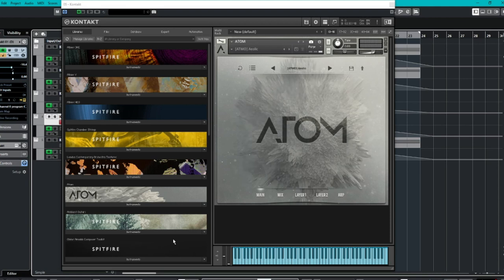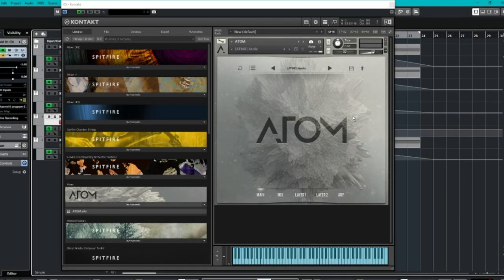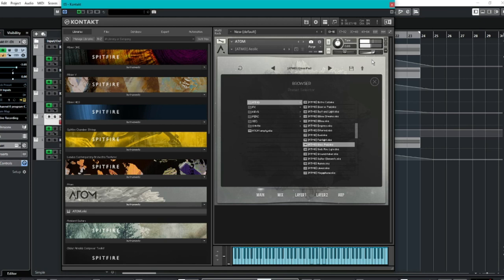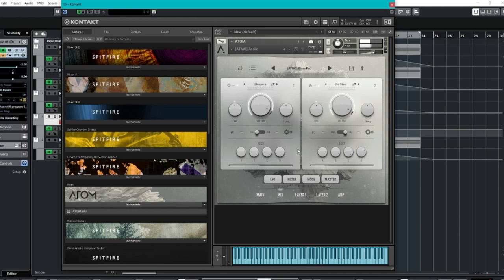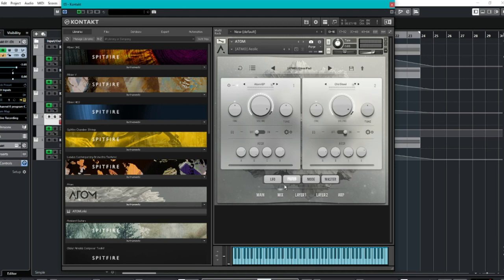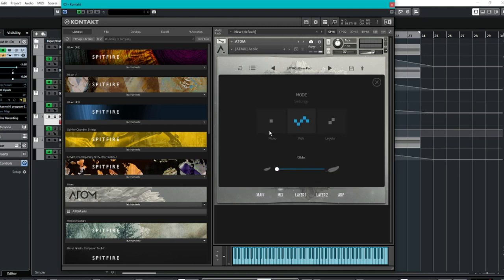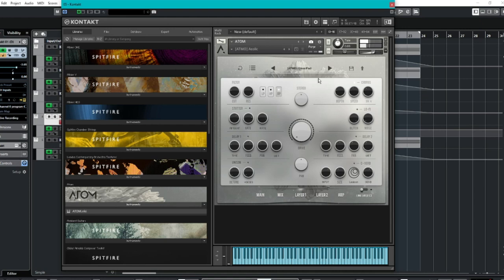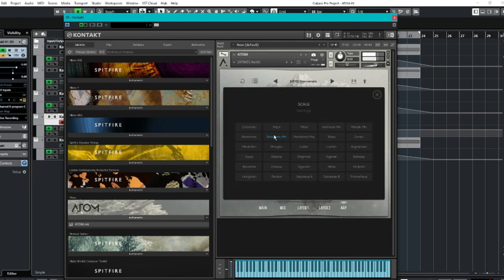Checking out Atom from AudioModern!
For only $89 (instead of $179), get ATOM, an advanced film and game sound design tool by Audiomodern!

ATOM is a unique sound design tool for creating a huge range of distinctive cinematic sounds, otherworldly atmospheres, mesmeric drones, emorive synths, noisey pads, organic keys, impressive cinematic fx, transitional elements, Impacts and and Melodic Motifs each with its own character and concept behind the creation handcrafted with passion, innovation and technology.

ATOM is preloaded with over 180 exquisitely crafted presets divided into five main categories: ATMO – KEYS – FX – PERCUSSIVE & SYNTHETIC

Normally $179, ATOM is now available for only $89 for a limited time only, hurry and save!